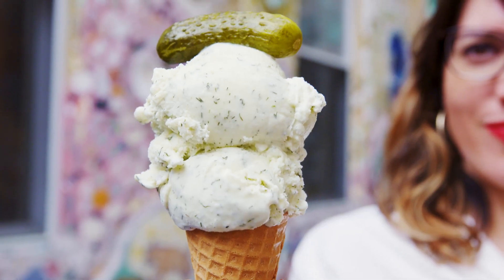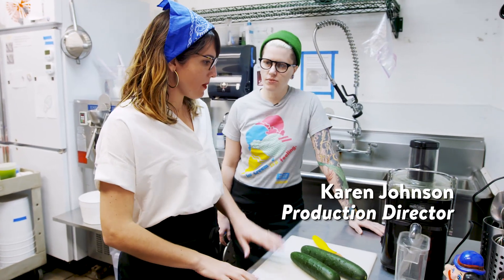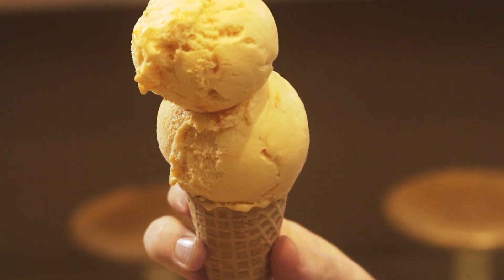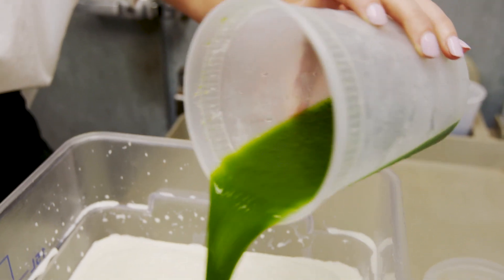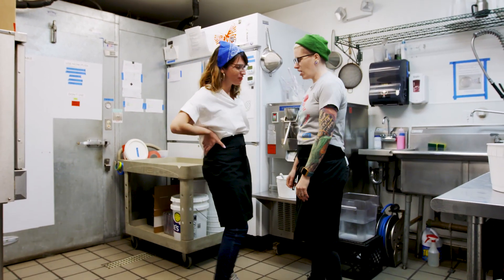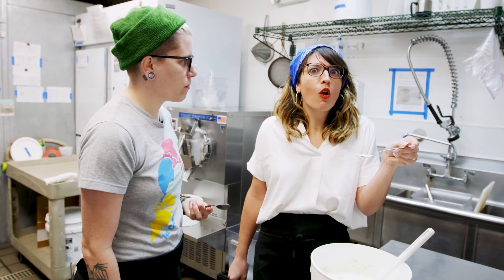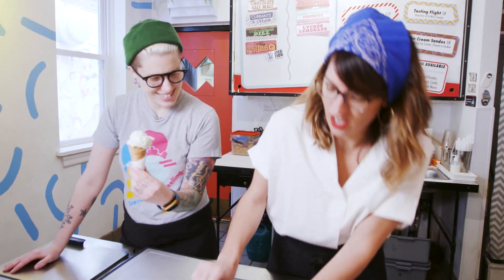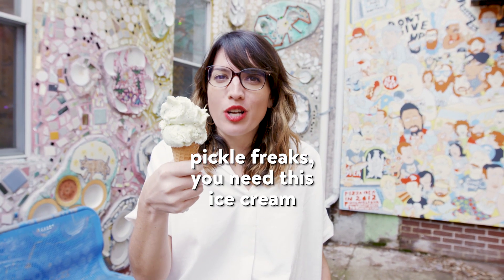WTF Is Pickle Ice Cream?! | WTFood? | Delish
I never discriminate with the type of pickle-flavored thing I try. THAT'S BASICALLY MY JOB AT THIS POINT, GUYS. But some obviously taste better than others. Pickle ice cream, I knew, would be amazing. Think about it: Ice cream is so creamy I'm basically running for a glass of water to cut the fat—which something acidic and sour like pickles can also do.